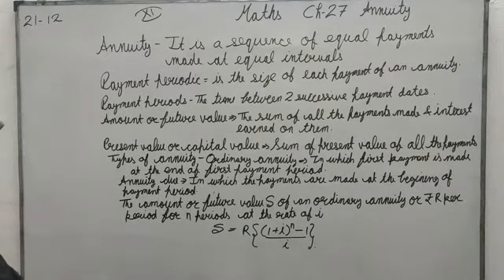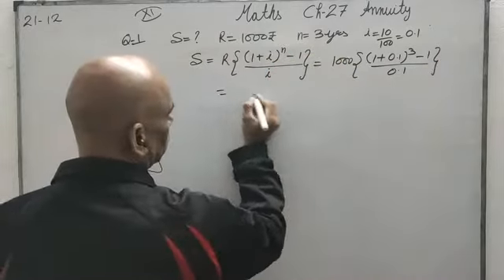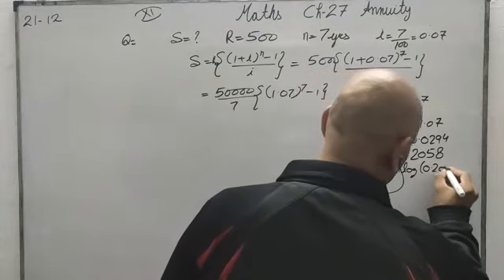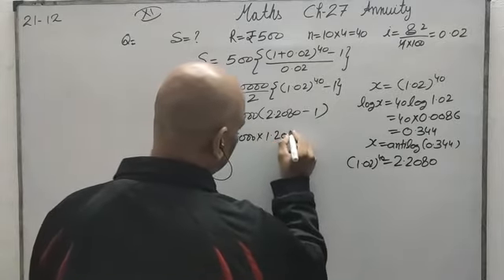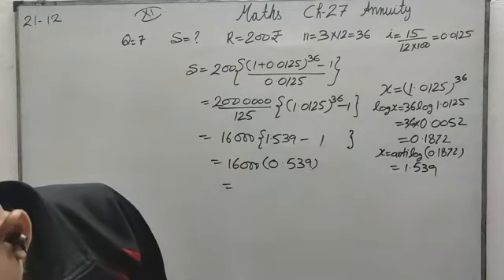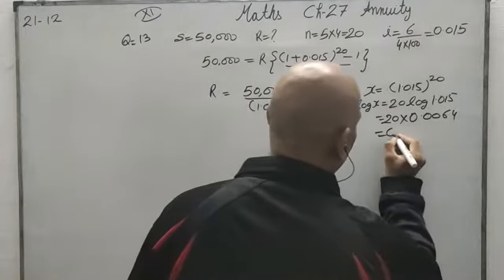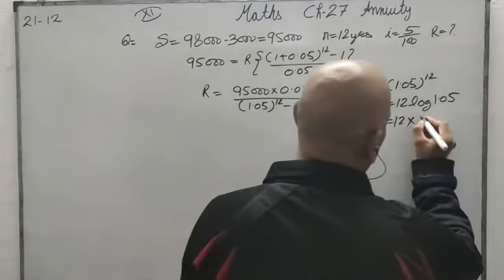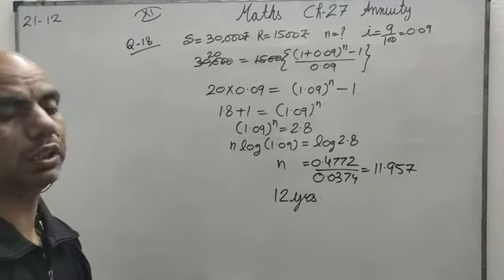Sachin Tyagi sir class xi Ch 27 Annuity